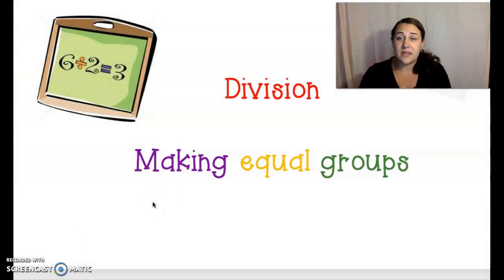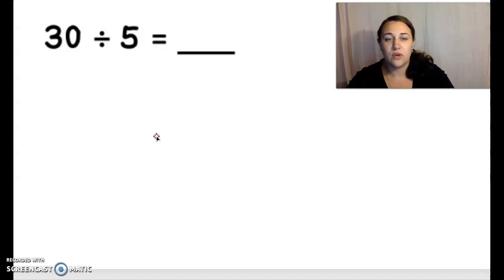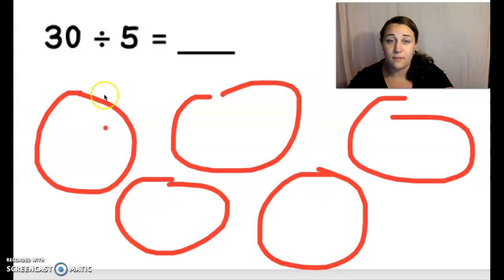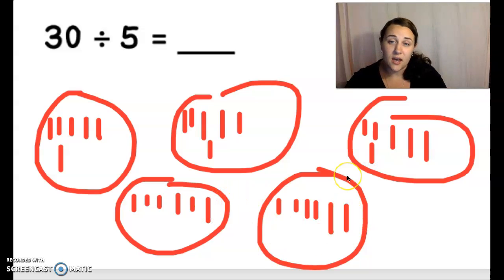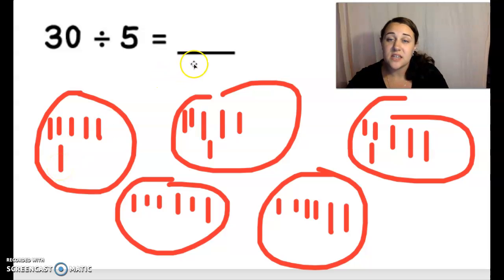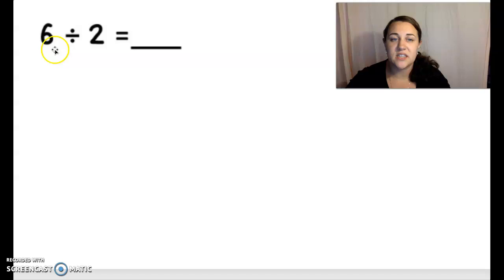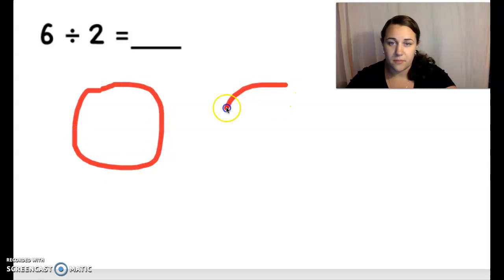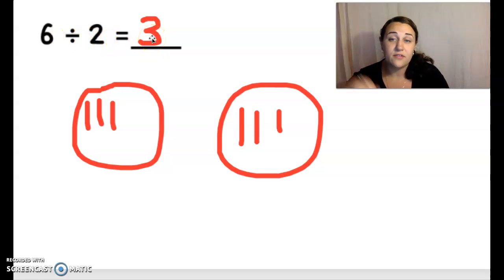Thurs. 6/27 Math